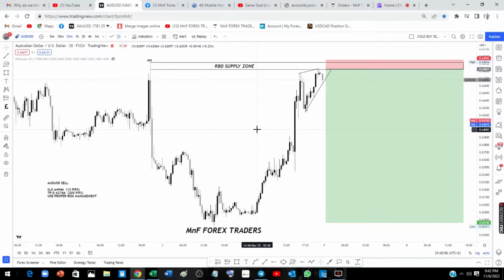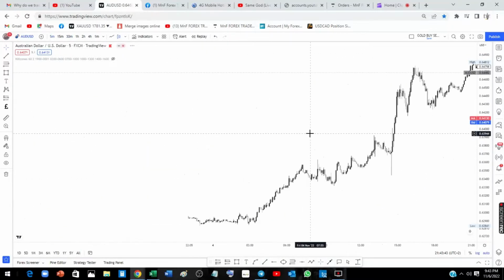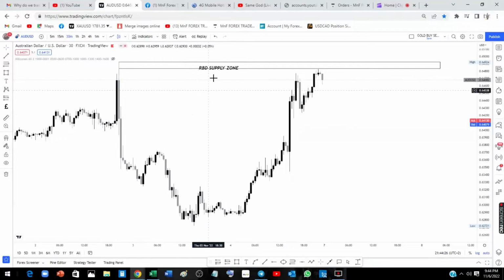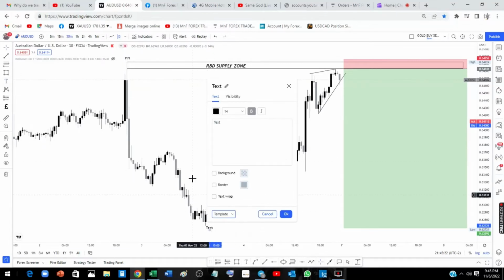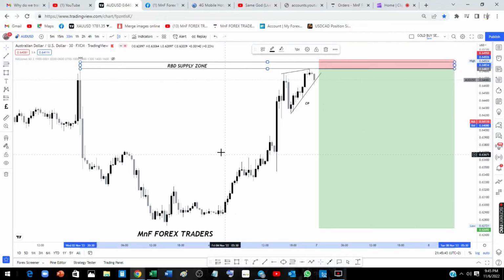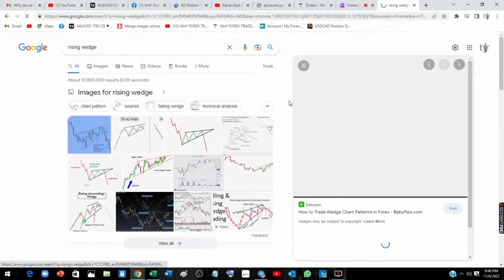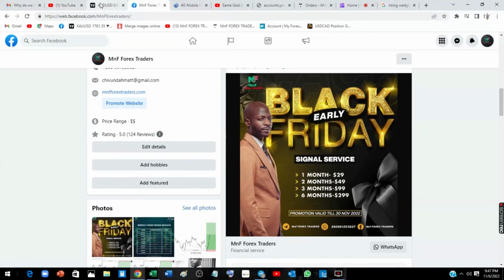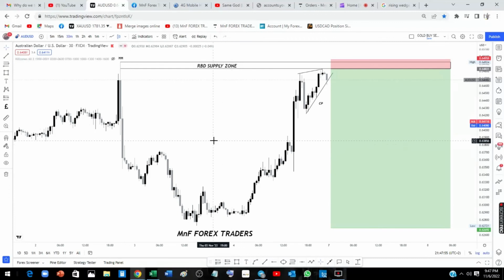AUDUSD 16RR FORECAST PLUS BONUS (MUST WATCH )